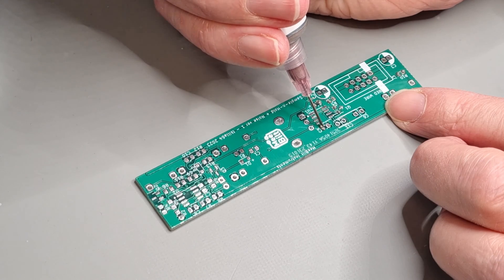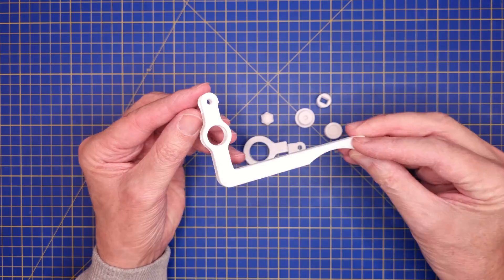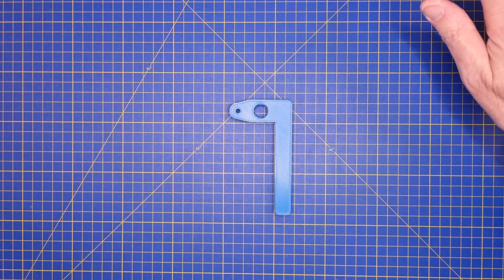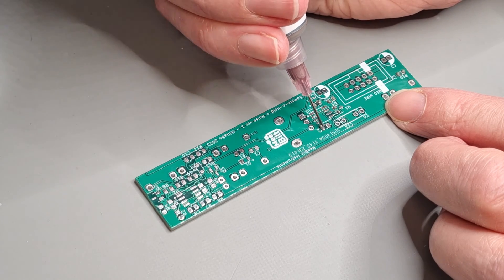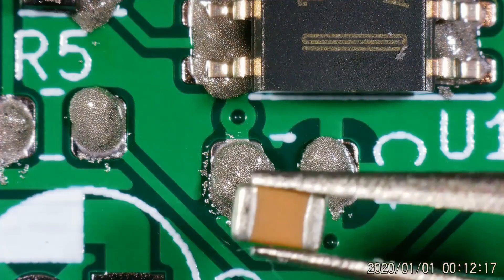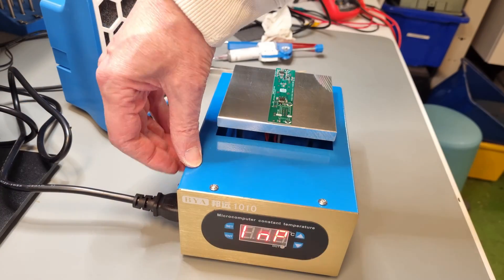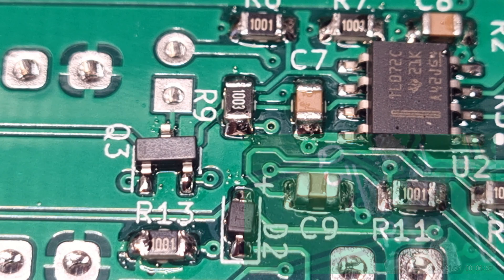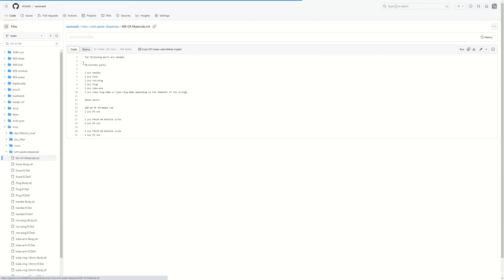Eurorack DIY: Dispensing solder paste and reflow soldering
In this episode I will try out reflow soldering fro the first time on one of my prototype boards. I will use a syringe type of solder paste dispenser instead of using a solder paste stencil, just to see how well that works.

The FreeCAD design files (and STL files) can be found on my GitHub: